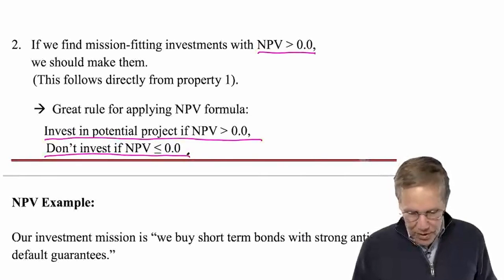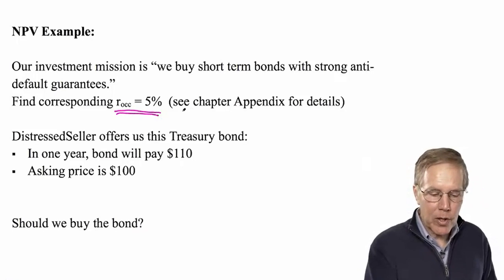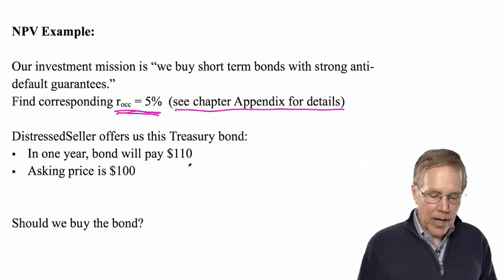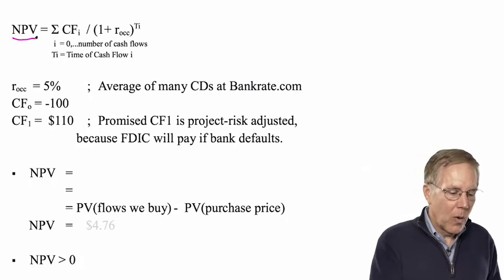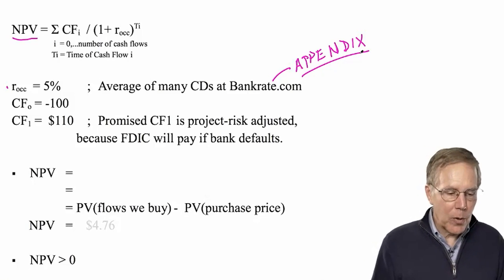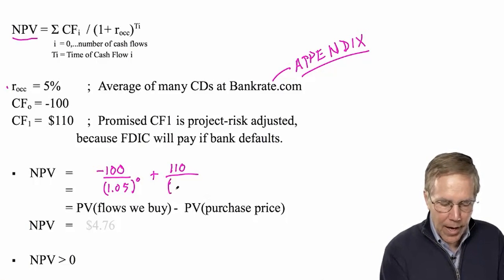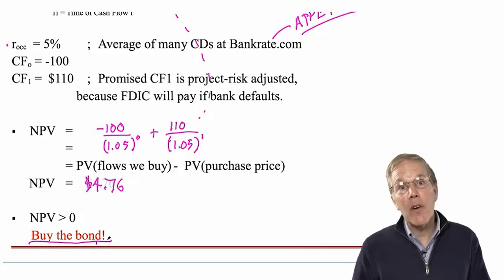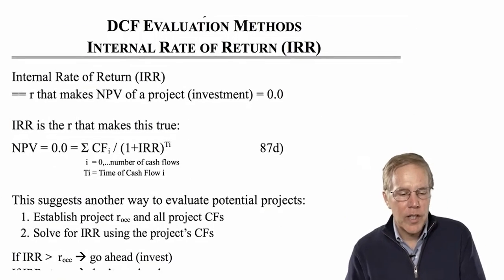9 DCF NPVexampes